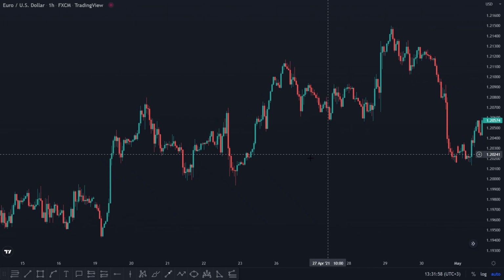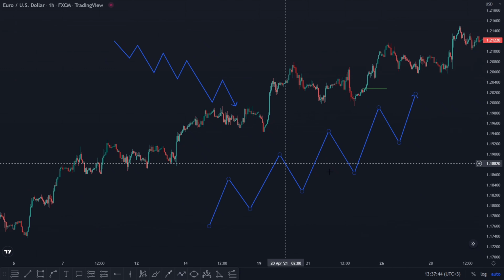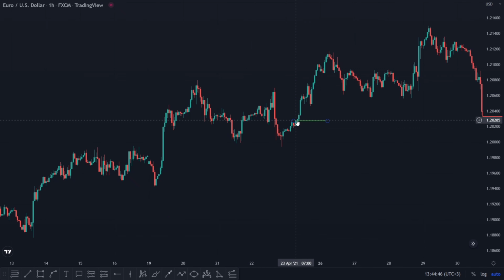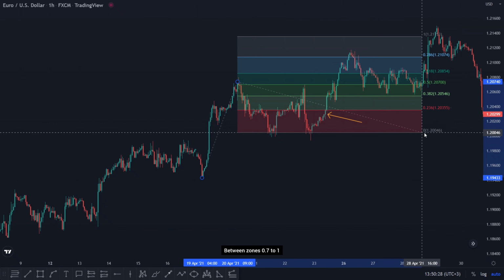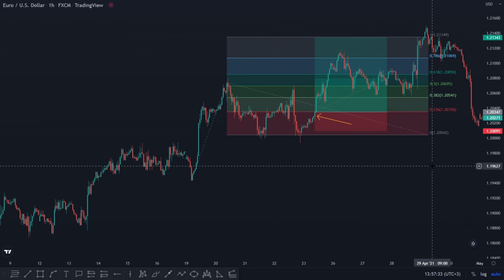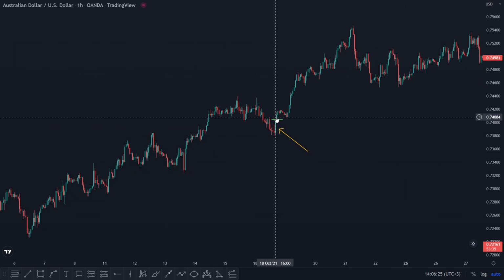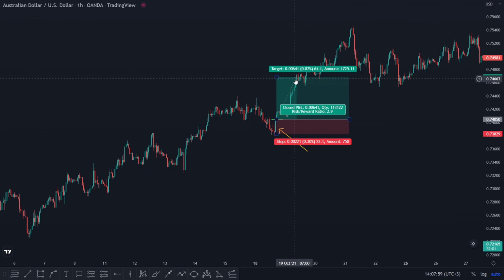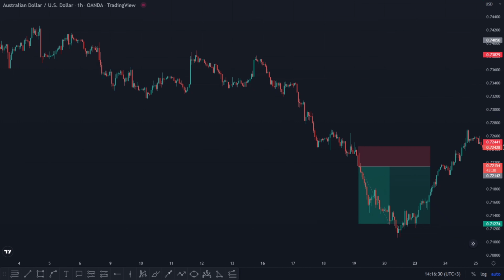Use Fibonacci Extension To Find Exit Levels For Your Trades / Technical Analysis